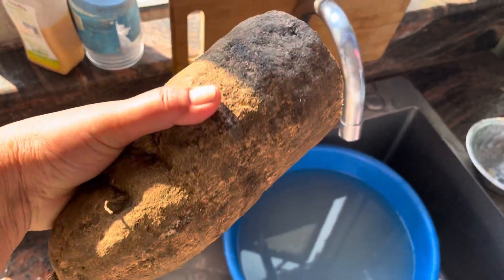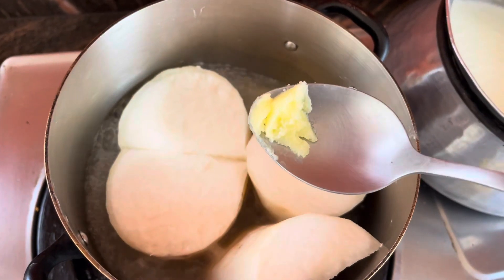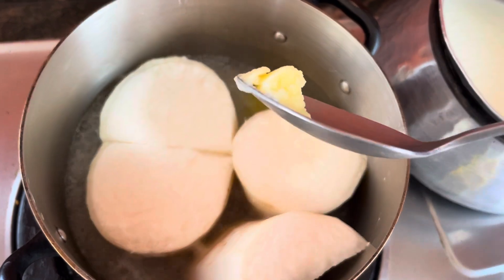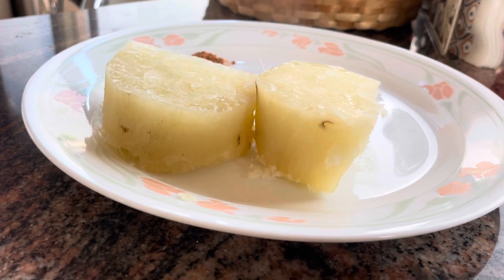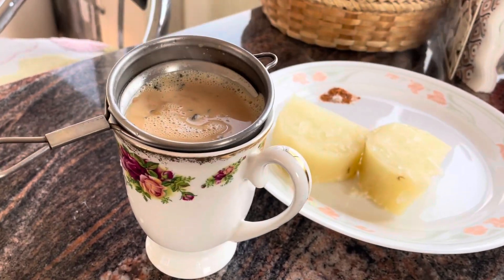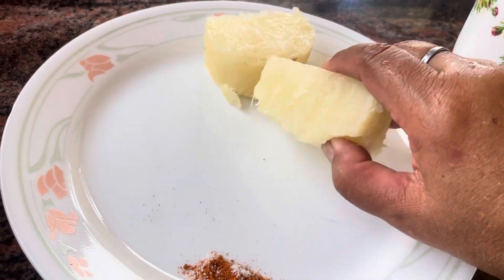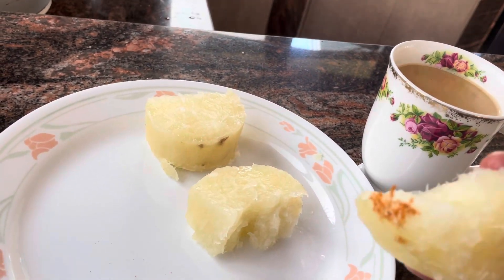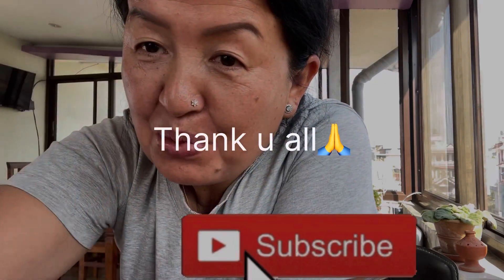Ishkush( choyote squash) for breakfast/ ईस्कुस को जरा उसिनेको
Ishkush ko jara( choyote squash roots) is very commonly eaten as a snacks or curry in Nepal. It’s a seasonal food mostly found in winter.
Ingredients
Ishkush ko jara
Water
Ghee